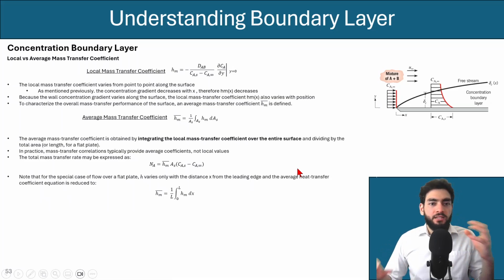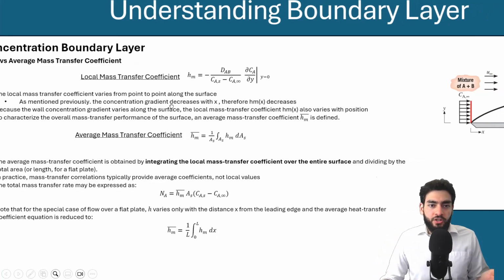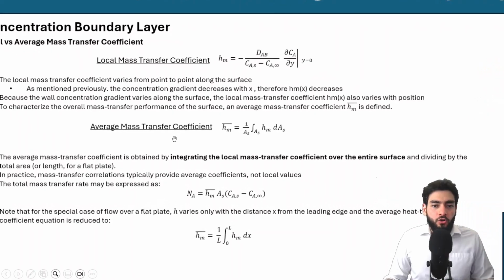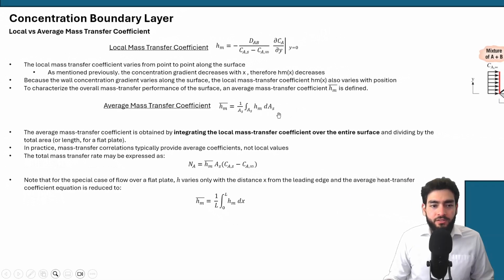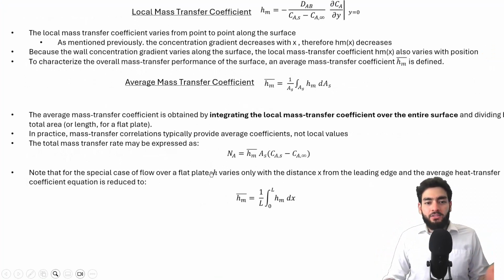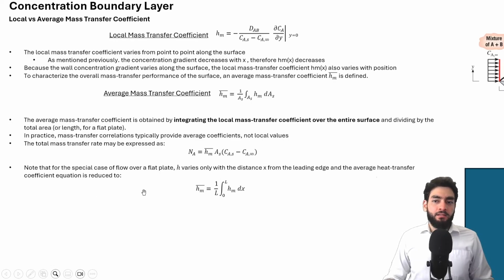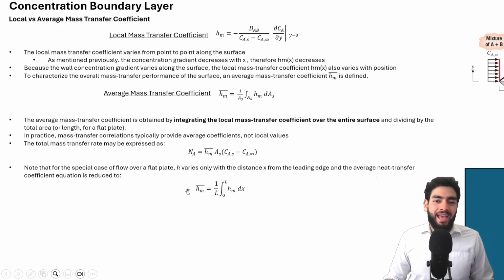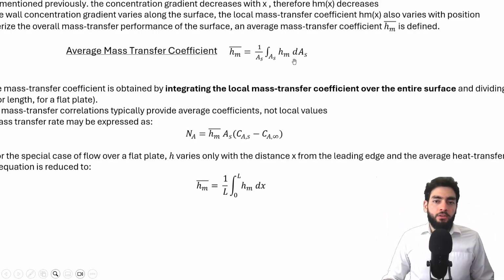Local vs. Average Mass Transfer Coefficients – Mastering Heat Transfer Part 7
In this video, we compare local and average mass transfer coefficients and explain why average values are almost always used in engineering calculations. You’ll see how the local mass transfer coefficient varies along a surface, why it decreases with distance from the leading edge, and how integrating it over the surface leads to an average coefficient.

We also connect this discussion directly to earlier concepts from heat transfer, reinforcing the strong analogy between heat, momentum, and mass transfer for flow over a flat plate.